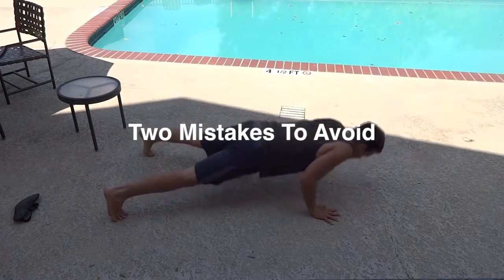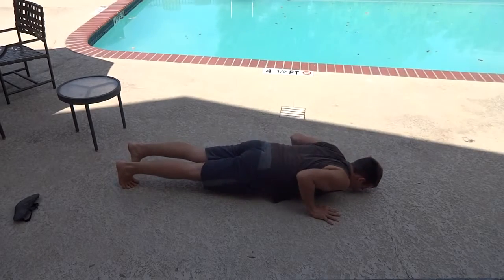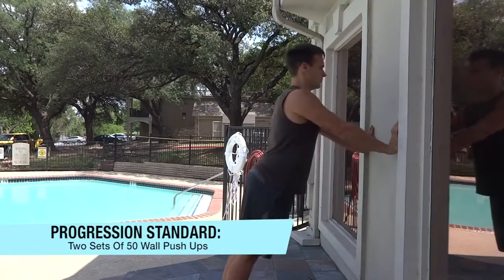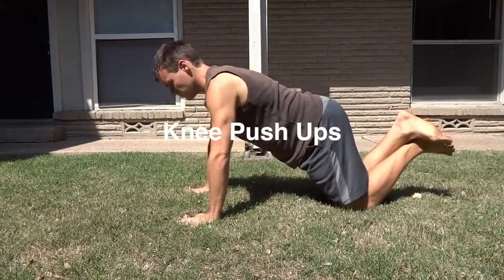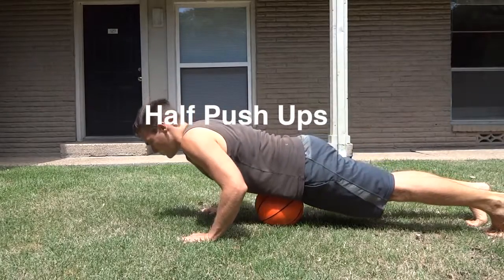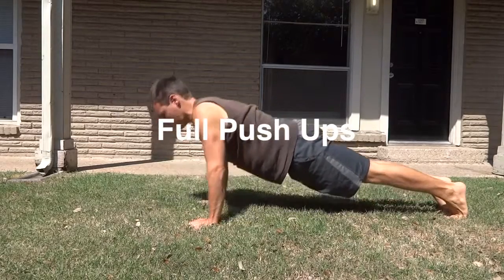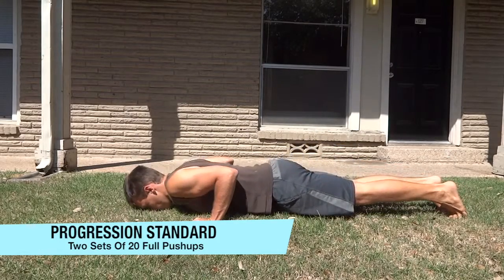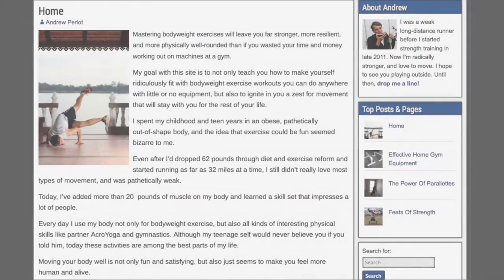[Push up] Anyone Can Do Push Ups Here's How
This is great fitness type.
push up